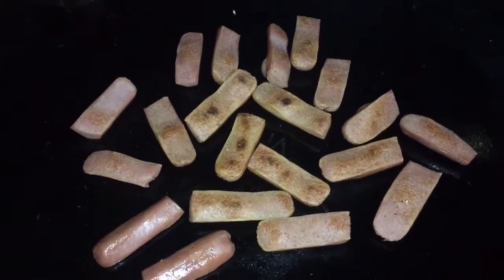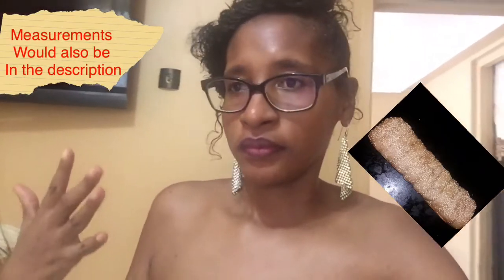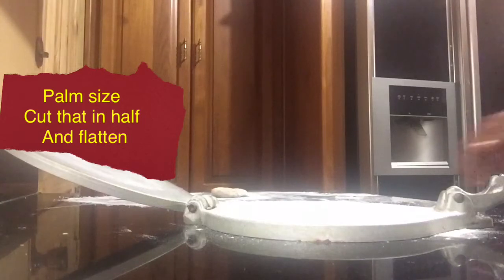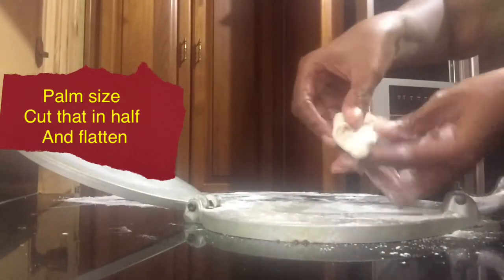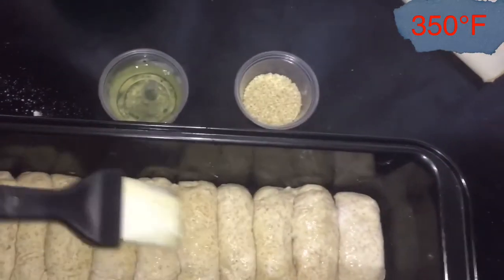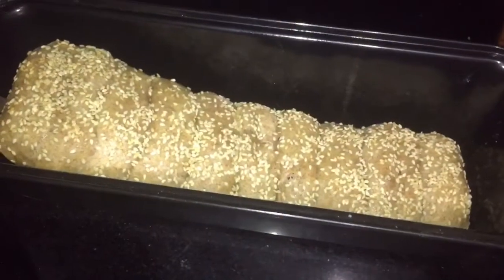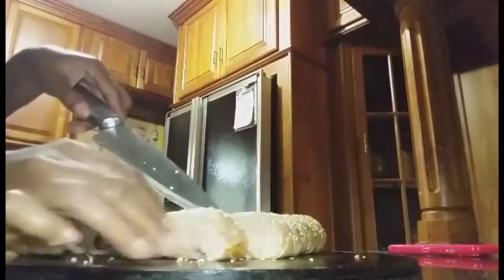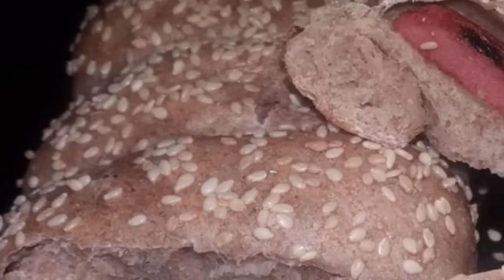urviewsmatters: Roasted Sausage Stuffed Sesame Loaf